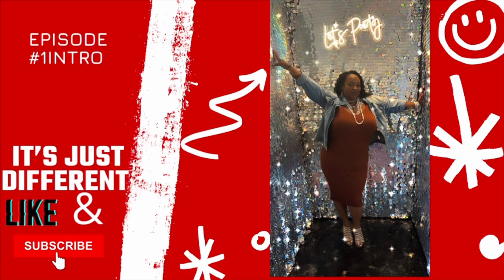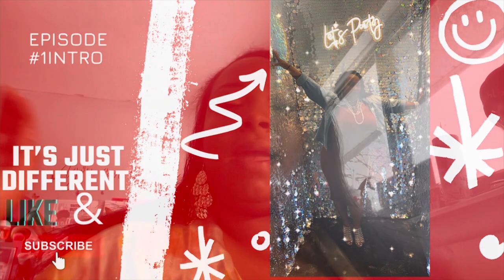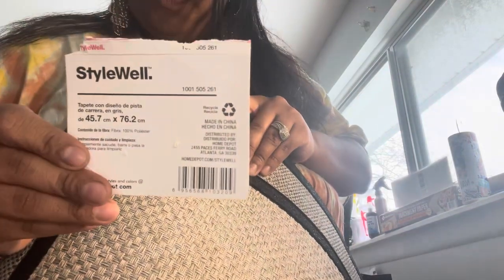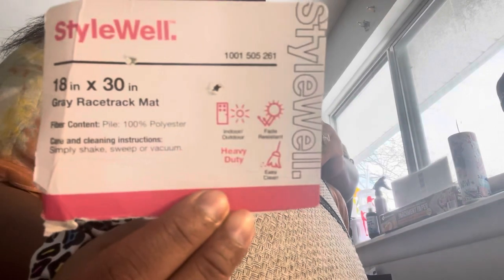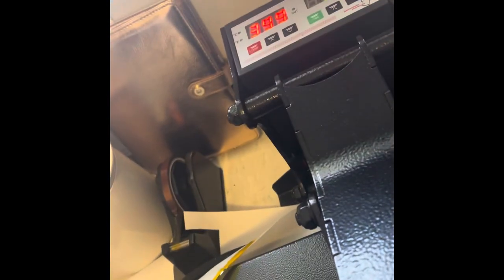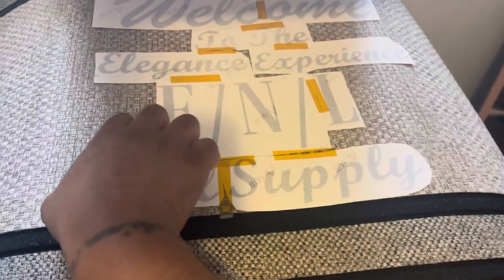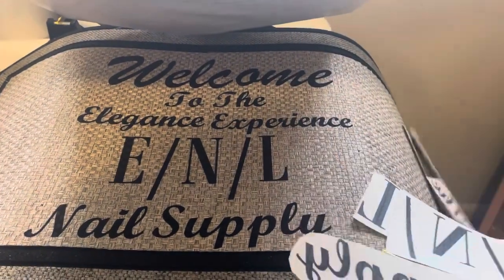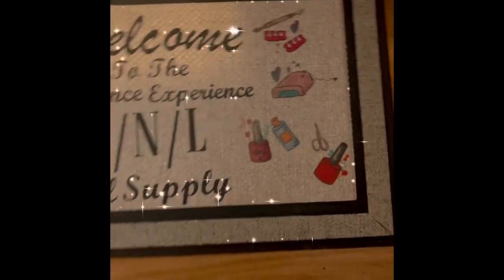How to sublimate on doormat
Heyyyy different people!!! 🤸🏾‍♀️🙌🏾❤️

Are you creating because you should be creating 🙏🏾

Video Deets:

A sub paper: A-SUB Sublimation Paper 8.5x11...